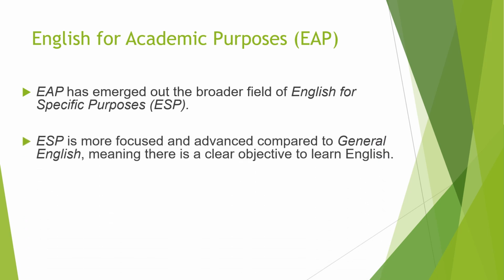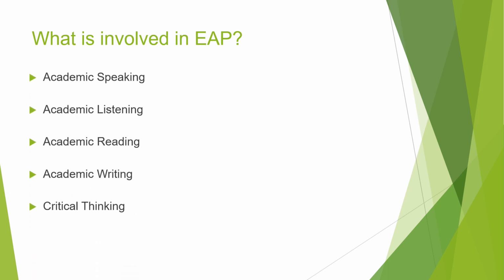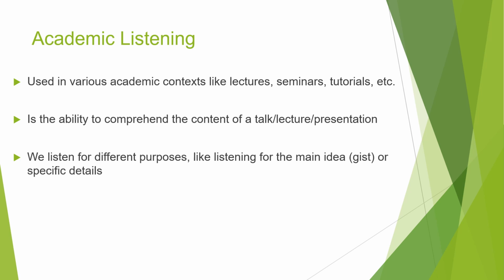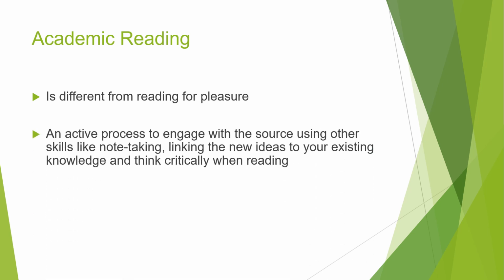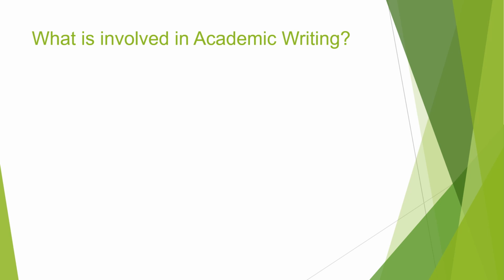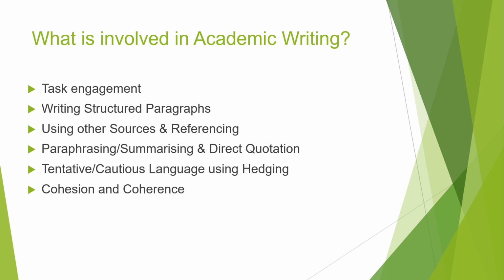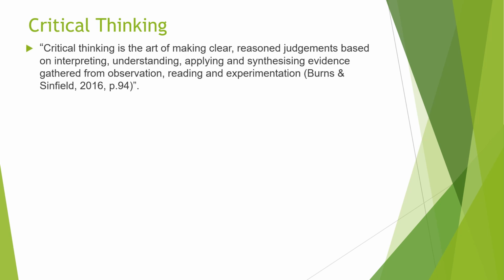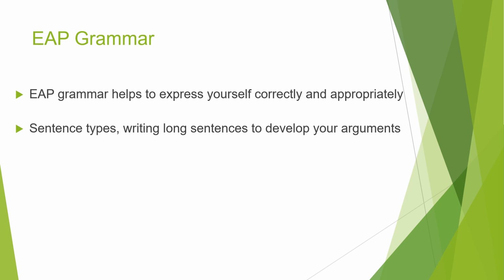What is English for Academic Purposes (EAP)?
Learn about what is English for Academic Purposes and what are expected to know as university students.